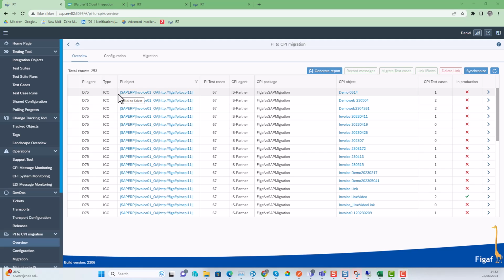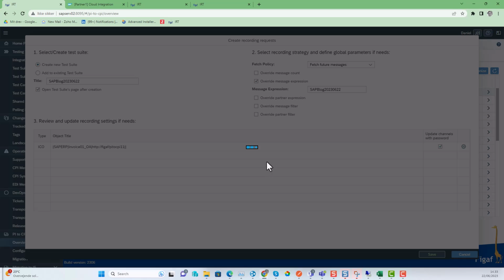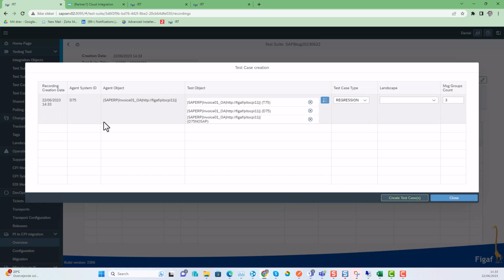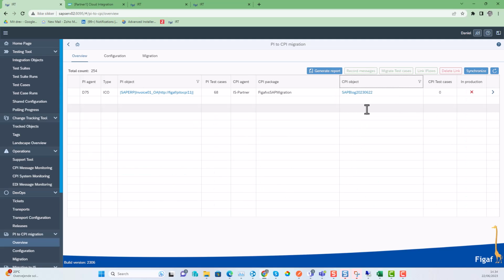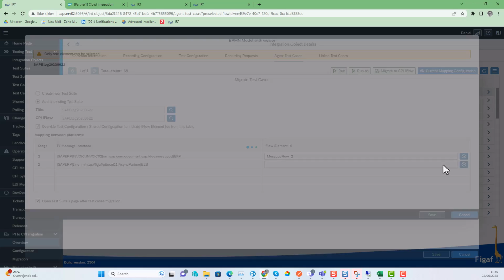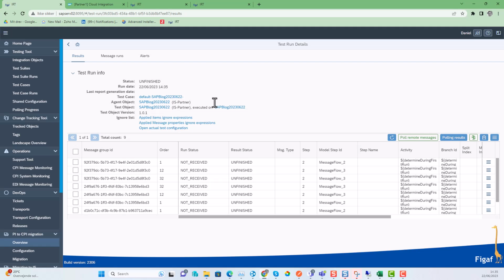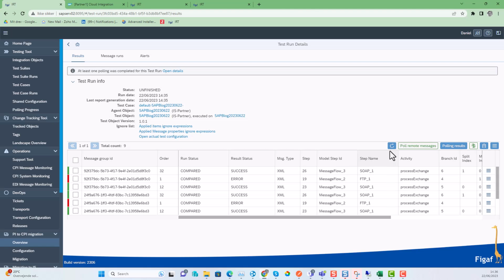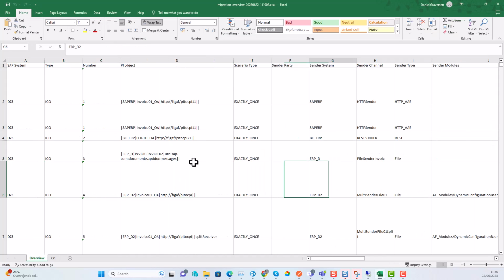Creating SAP PI PO Test cases to test Cloud Integration Migrations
This will allow you to automate your SAP PI/PO to Cloud Integration/Integration Suite migrations.
You can create this test for free as a part of our migration edition.